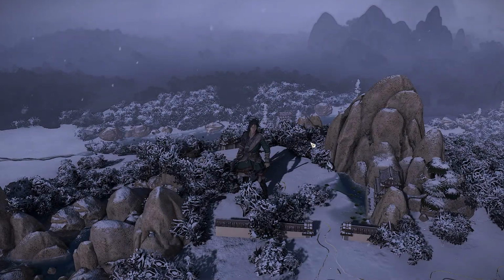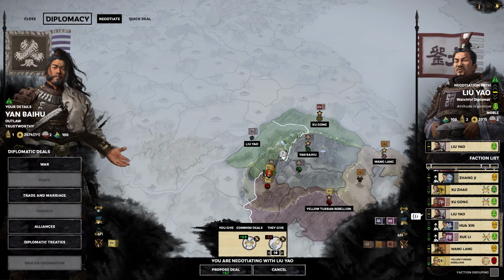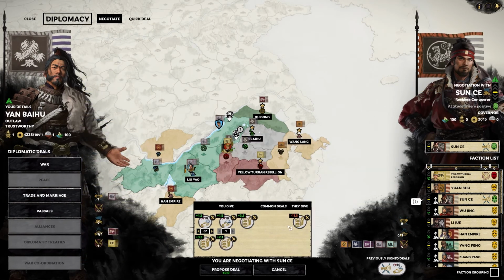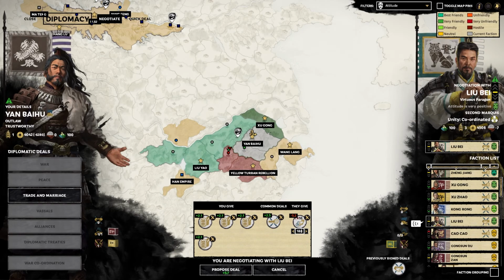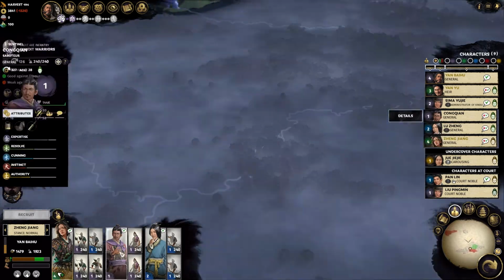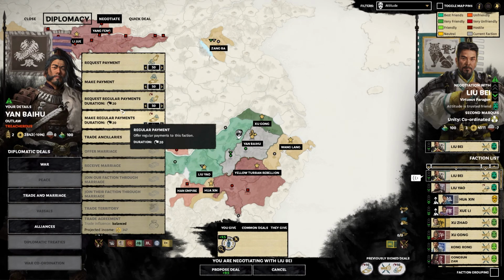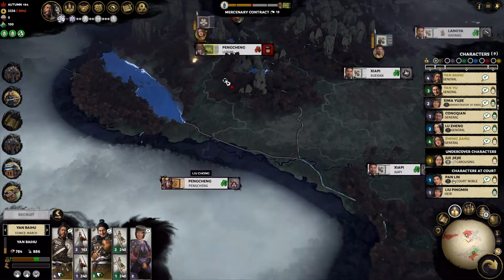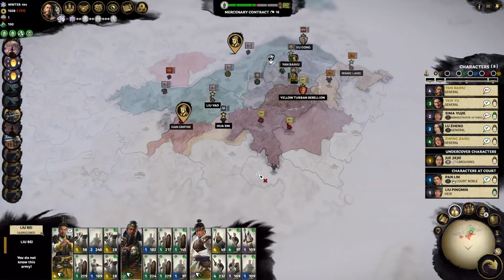The Zheng Jiang Lover | Yan Baihu Early Game Guide 194 Legendary | Total War: Three Kingdoms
Hardest Difficulty Settings

Please note that this is an unofficial video and is not endorsed by SEGA or Creative Assembly in any way.

Faction Series:

The Southern Mercenary | Yan Baihu Early Game Guide | Total War: Three Kingdoms